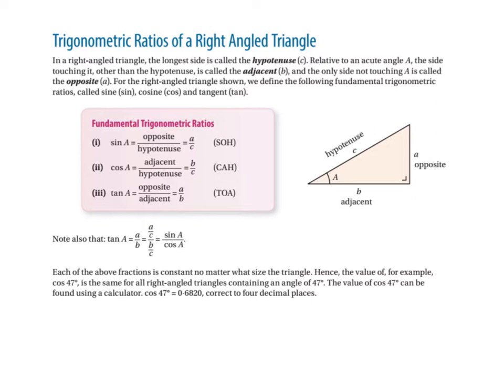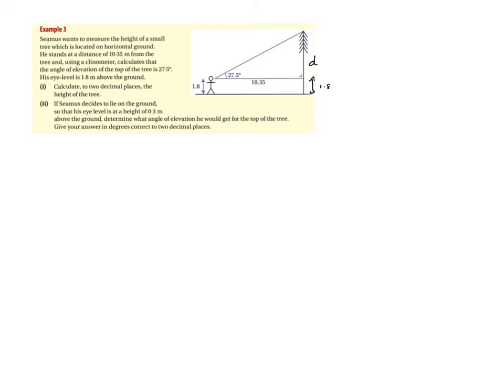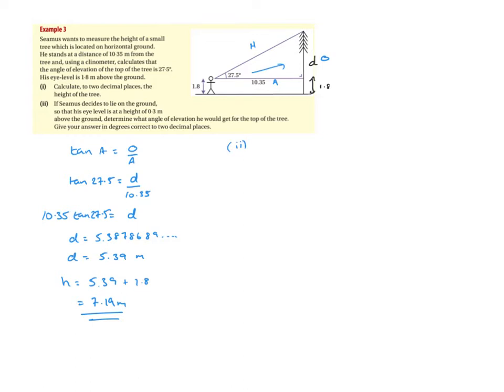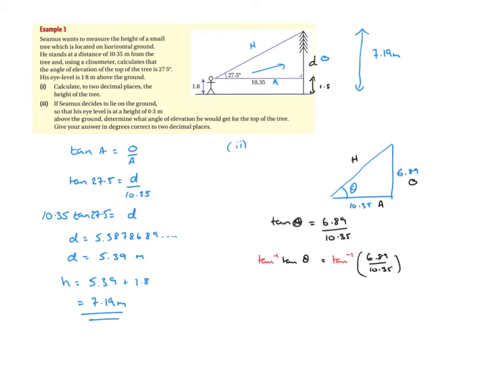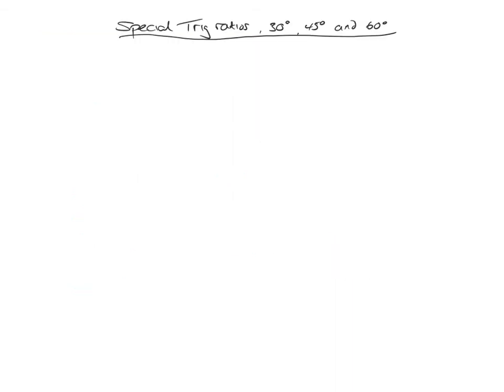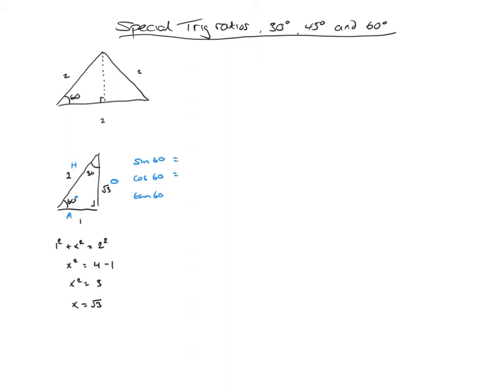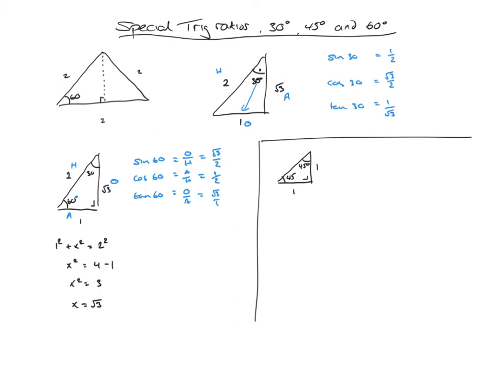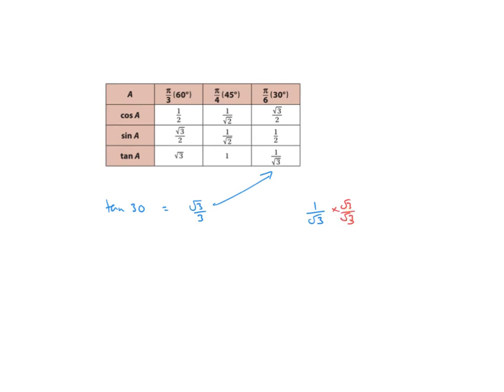14.2 Trigonometry (SOHCAHTOA)